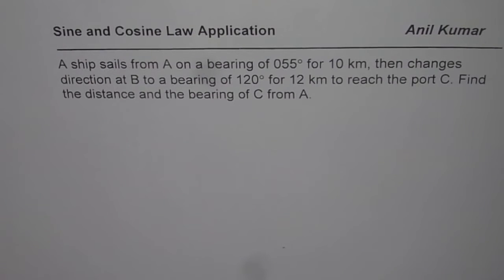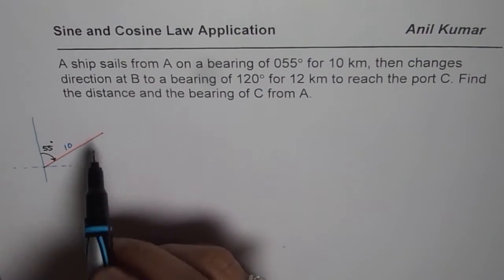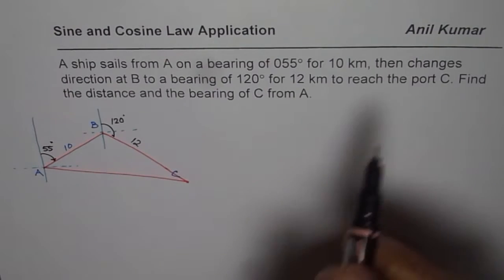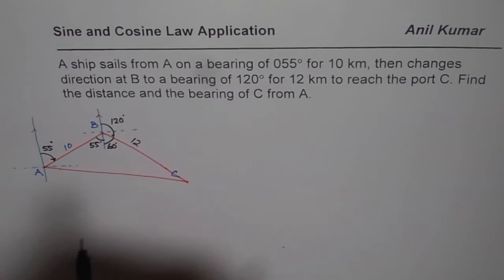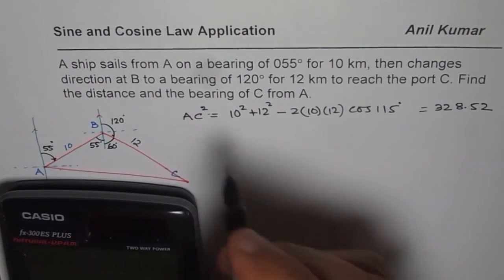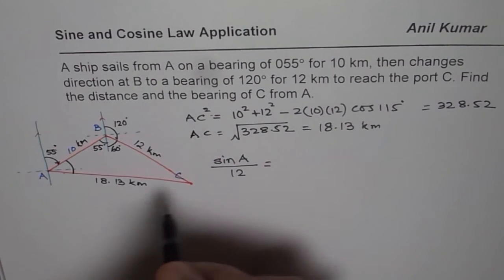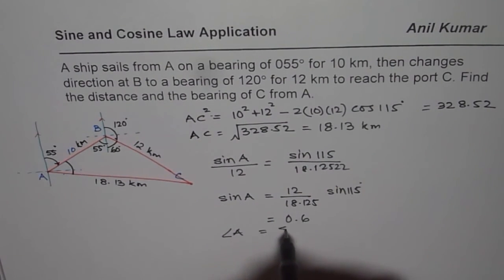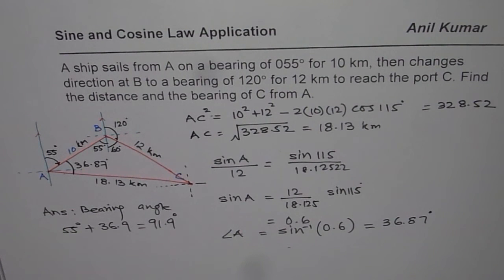Find Distance and Bearing of a Ship After two turns Sine Cosine Law Application